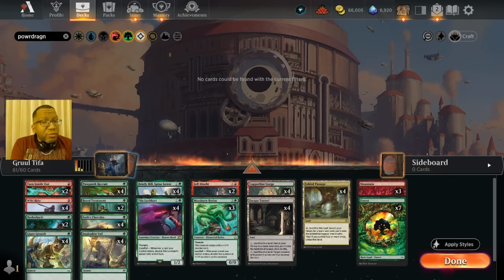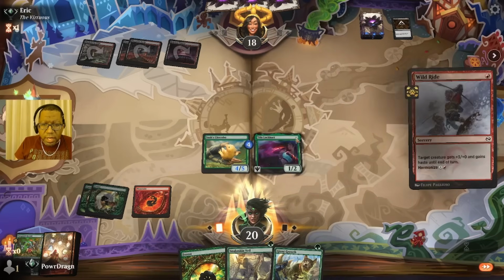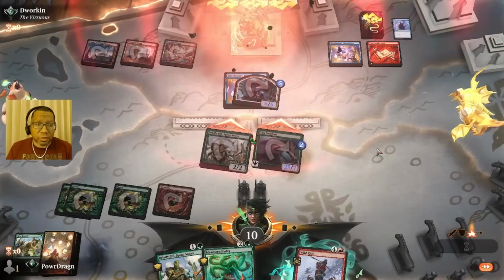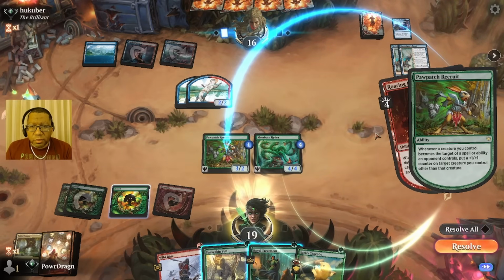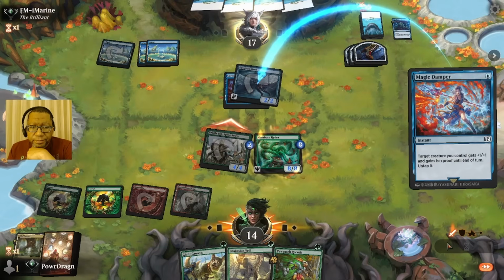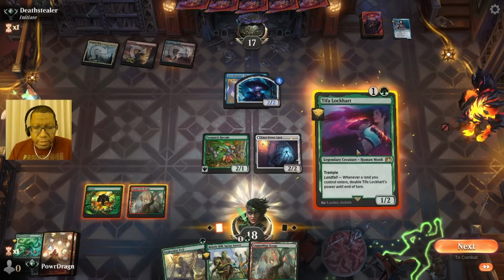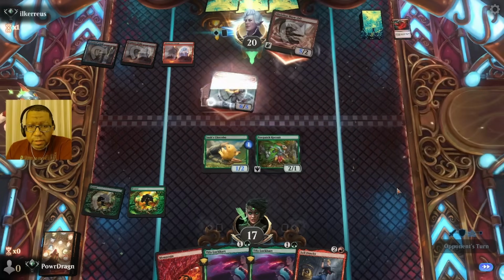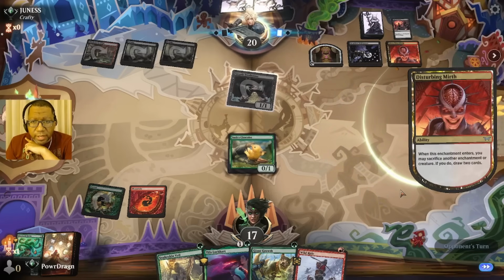🔴🟢Surprise OTK Wins With HASTY Tifa! | MTG Arena Standard Ranked Final Fantasy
I'd seen Mono Green Tifa decks around, but today I'm going with a Gruul build that lets you win with Tifa out of nowhere in Standard games on MTG Arena.

00:00 Tifa Goes Gruul
00:22 Deck
02:12 vs. Rakdos Reanimator
05:32 vs. Izzet Aggro
10:32 vs. Azorius Synthesizer
13:58 vs. Izzet Aggro
17:29 vs. Mono Blue Tempo
22:05 vs. Boros Tokens
23:25 vs. Izzet Aggro
30:06 vs. Izzet Aggro
32:20 vs. Izzet Aggro
35:20 vs. Rakdos Sacrifice
39:00 Strategy Tips, Updates, & Wrap Up

Lighting (Elgato Key Light)
Background Lights (Elgato Light Strip)

Webcam [Elgato Facecam Mk2)